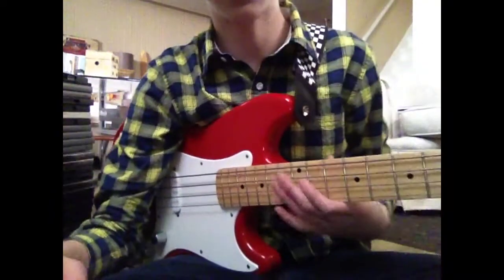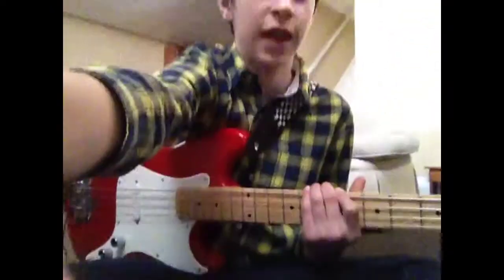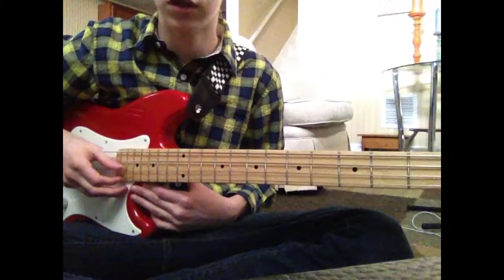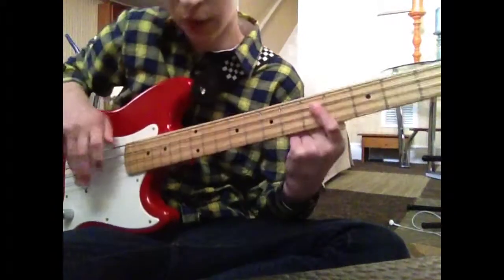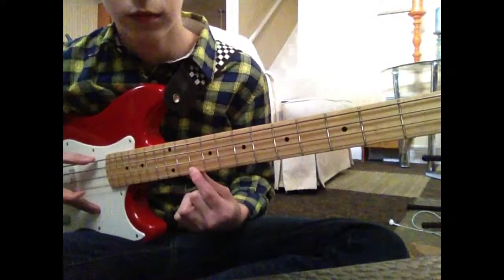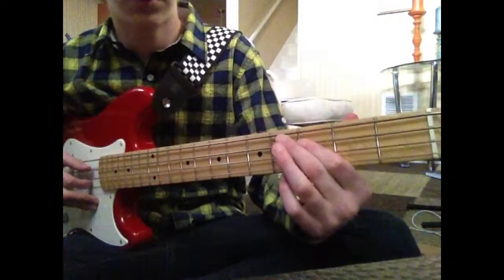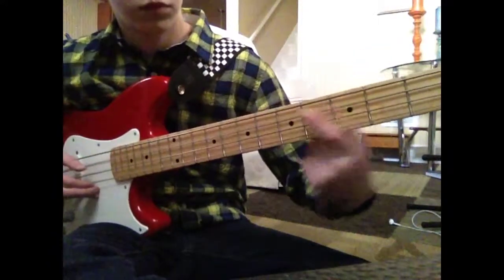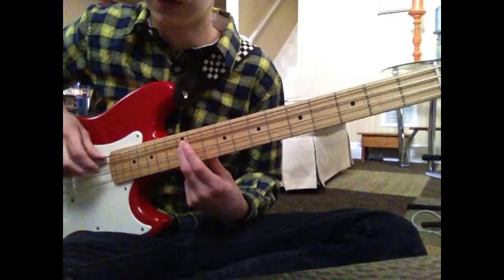How to play "Rock the Casbah" the Clash